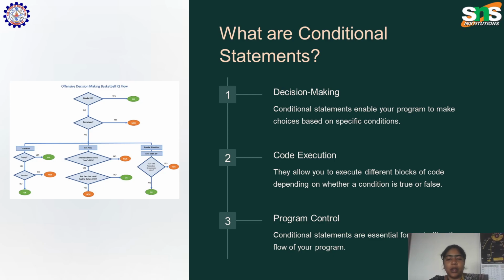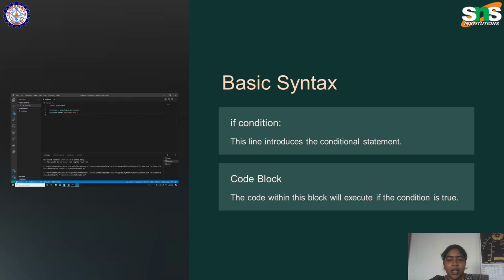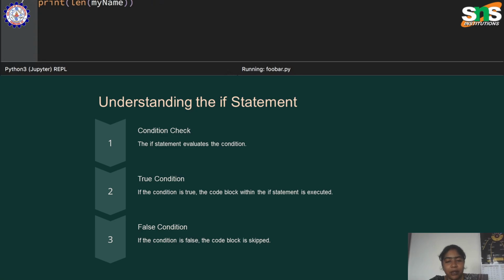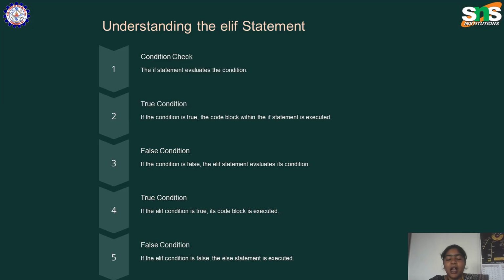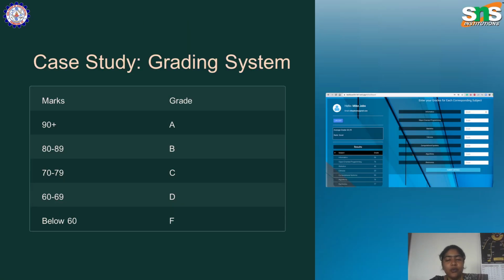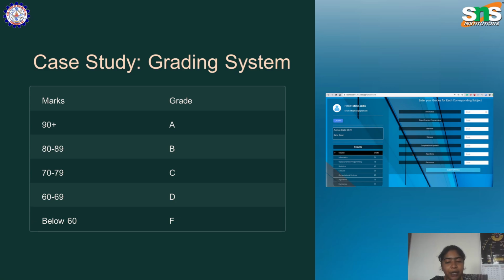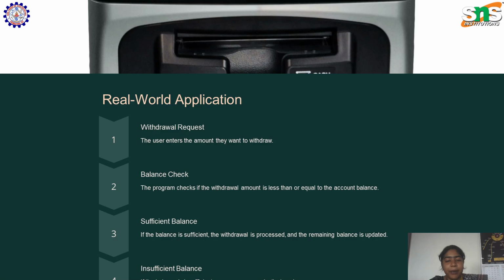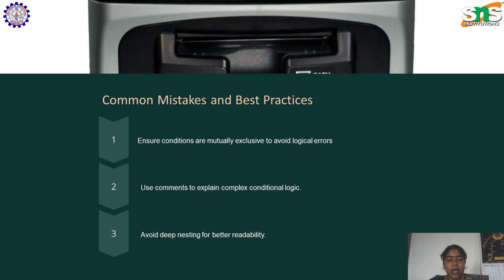Introduction and Types of Conditional Statements (if, elif, else)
Mastering Conditional Statements in Python: A Complete Guide

In this video, we delve into one of the most essential aspects of Python programming—conditional statements. Conditional statements are the backbone of decision-making in programming, allowing your code to execute different actions based on specific conditions.

What You'll Learn:
- Introduction to Conditional Statements: Understand the basics of `if`, `elif`, and `else` statements.
- Syntax and Structure: Learn how to properly format and structure conditional statements in Python.
- Nested Conditionals: Explore advanced techniques like nesting conditions for more complex decision-making.
- Real-World Application: See how conditional statements can be applied in practical scenarios, such as creating a grading system or processing withdrawal requests in a banking application.
- Best Practices: Avoid common pitfalls and implement best practices to ensure your code is clean, efficient, and easy to understand.

Whether you're a beginner looking to grasp the fundamentals or an intermediate programmer aiming to refine your skills, this video offers comprehensive insights into mastering conditional statements in Python. Enhance your programming prowess by learning how to control the flow of your code effectively.